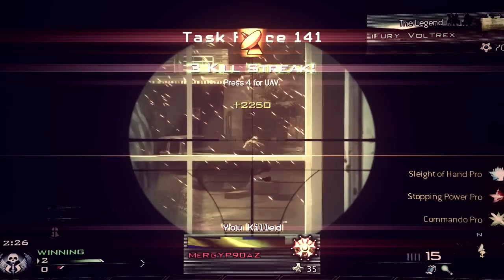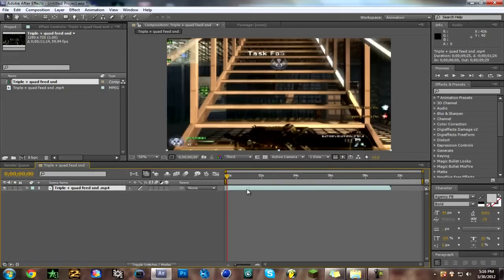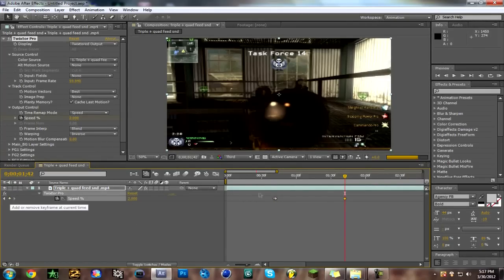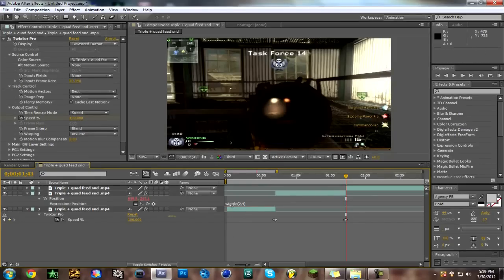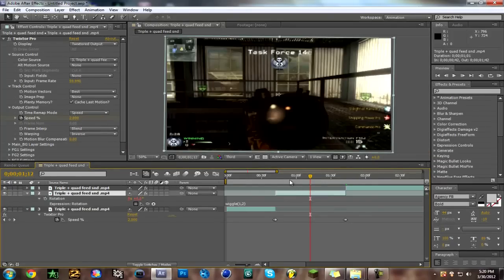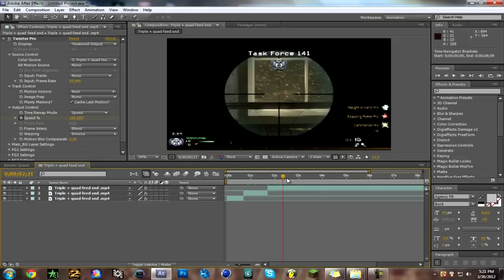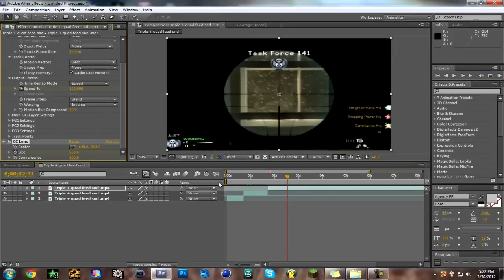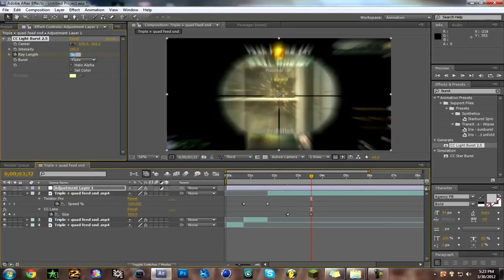Tutorial Friday #2 (Camera motion and Effects)